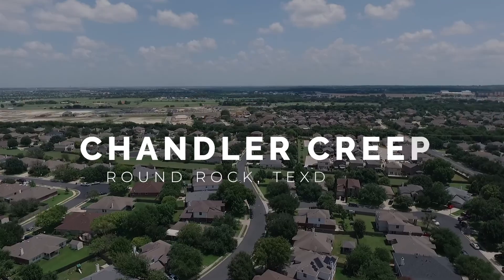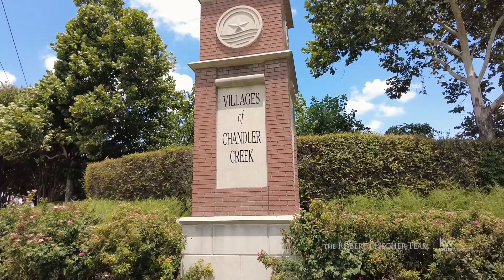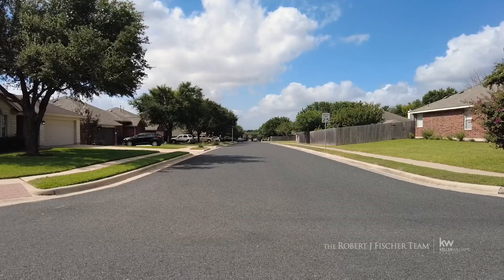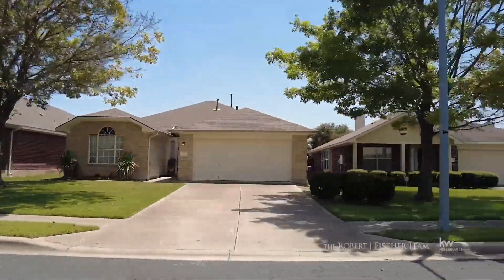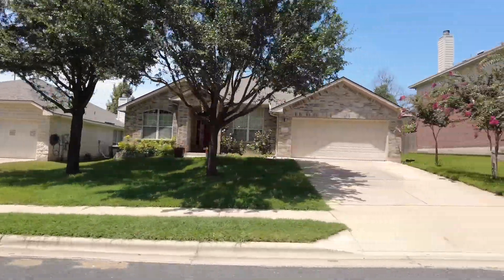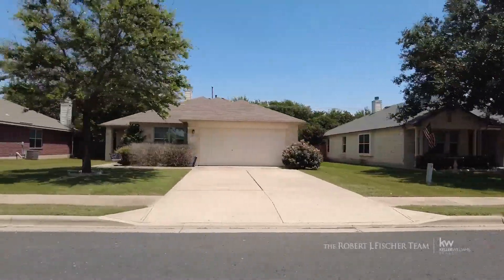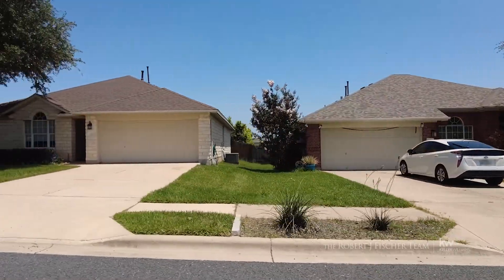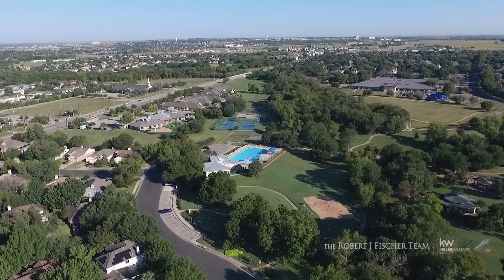The Chandler Creek Neighborhood | Round Rock, TX | Round Rock Real Estate | Austin, TX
Browse current homes for sale in the Chandler Creek Neighborhood in Round Rock, TX by visiting our website - RobertJFischer.com.

Find a home that fits your needs and try our advanced MLS search. You can easily filter properties by location, price, amenities, and more to find exactly what you're looking for.